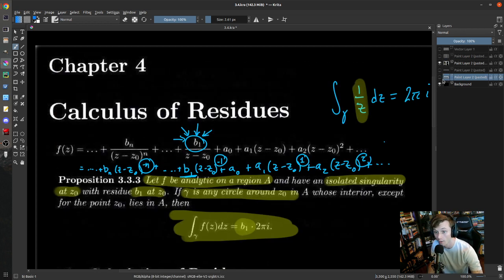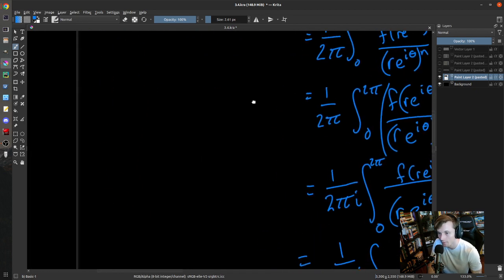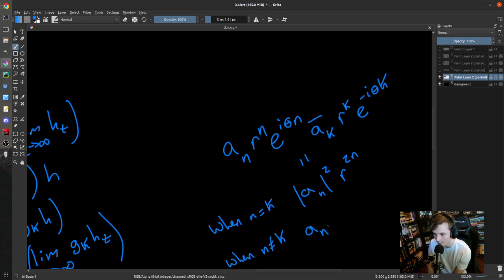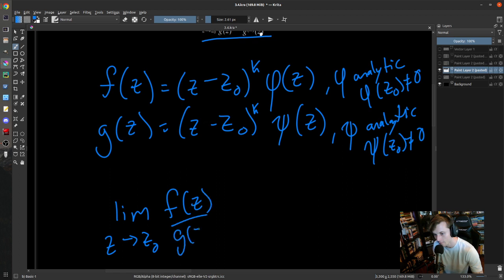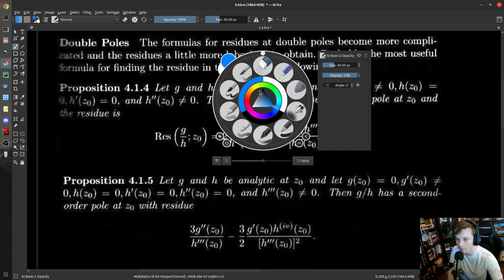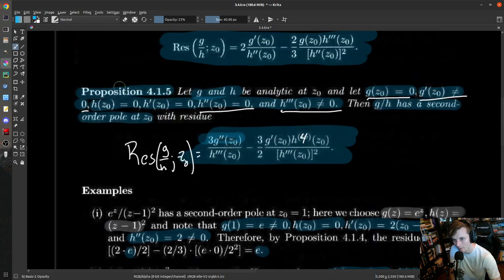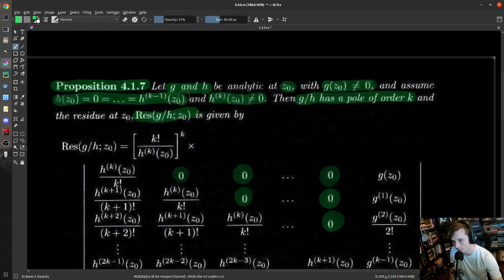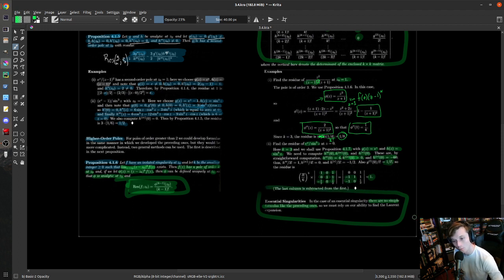Intro To Complex Analysis Section 4.1 (Part 2) Calculation of Residues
In this lecture, we continue our discussion of residues and how to calculate them in a variety of situations.  We also start by going through a few homework problems that people found difficult.